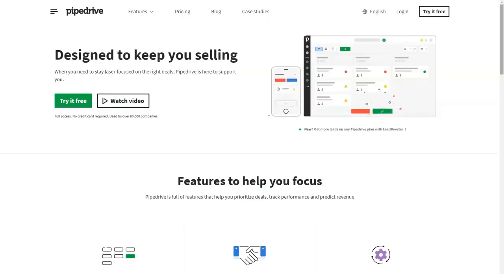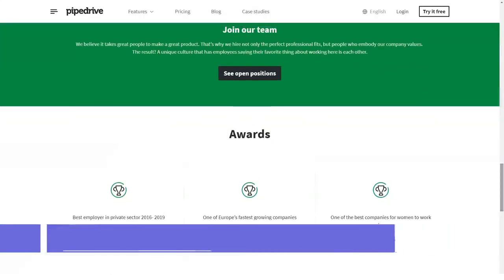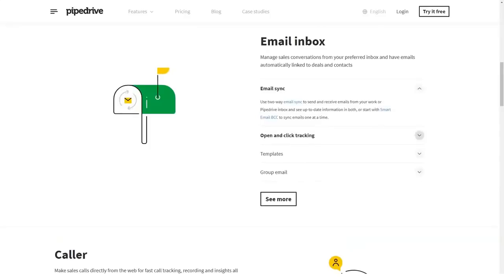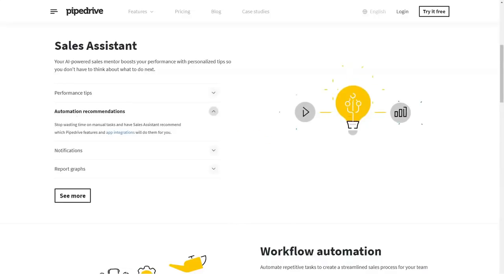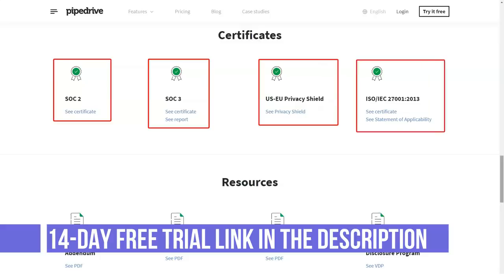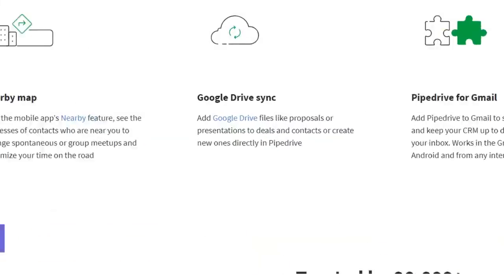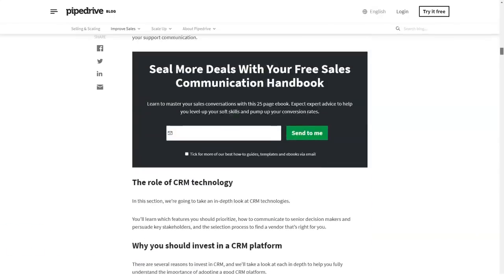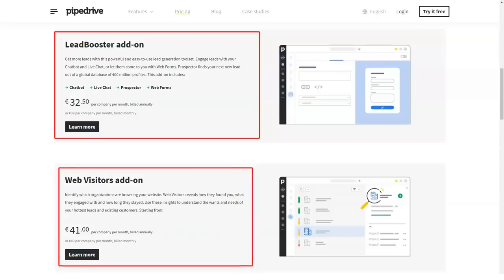TOP CRM Software - Review of Best CRM TOOLS for Business !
Hey Guys!

In this video, we talk about the right crm tool for your business. You can compare between different criterias and choose live chat which suits your needs with help of our videos

Also In this video, I'll show you how to find best crm software , so you can answer customer questions, and even prompt casual visitors to start engaging with you — a fantastic way to build a larger customer base.
We'll be using my favorite free tool, PipeDrive to do it. It looks very attractive and modern, and has all the features you'll need

Oh, and it's super easy to put on your business in a matter of minutes. Ready? Let's go!

If you’re curious to find out the best CRM Software, then take the time to watch this video now!